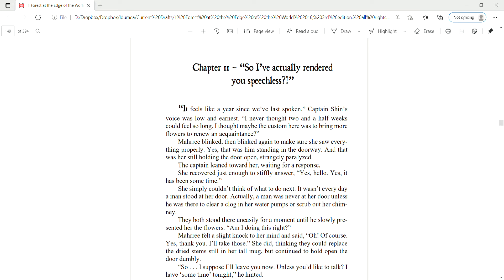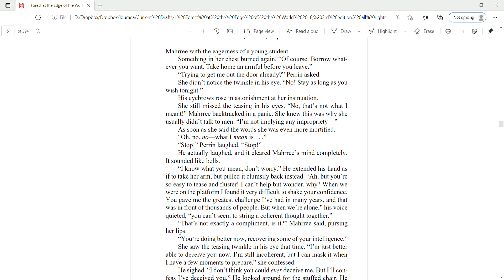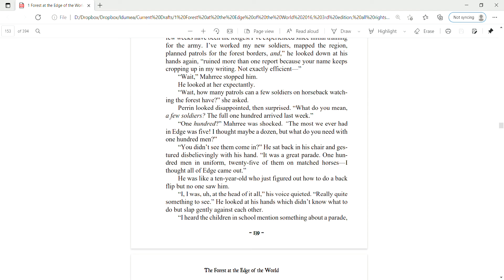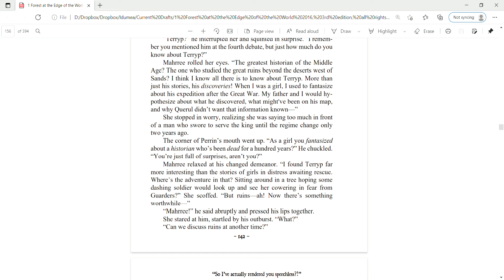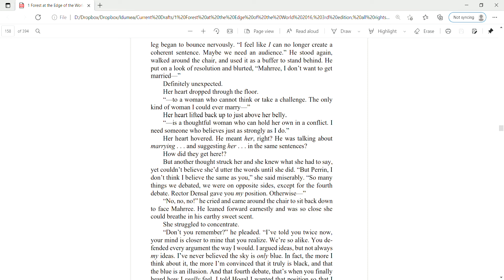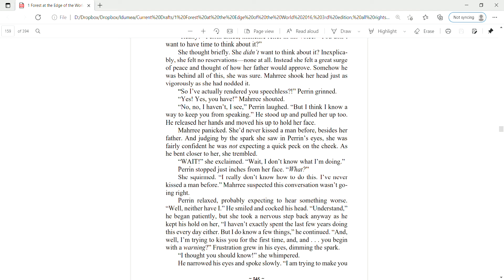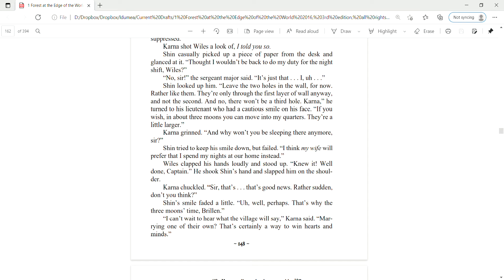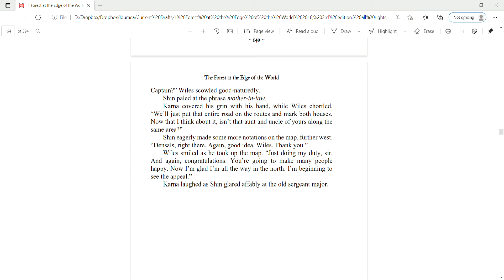Audiobook: Chapter 11 of "The Forest at the Edge of the World" by Trish Mercer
This chapter always makes me laugh. There are a couple of tiny real-life elements I put in here, and if ever my husband listens to these, he'll go, "Heeeyy! Why'd you put that in there?!"

Here is my website where you can find the links to my ramblings and my books
Here you can also find .pdf copies of my books. Yes, I actually do just give them away. I feel they were freely shared with me by the Creator, and He wants me to share them freely with everyone else
Here's book 1 on Amazon